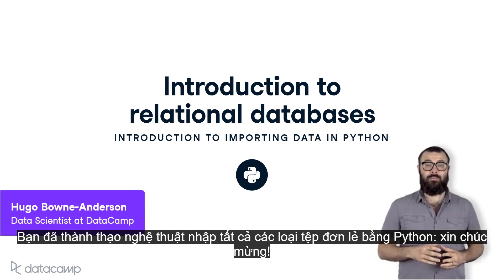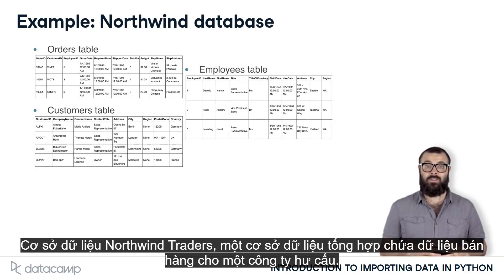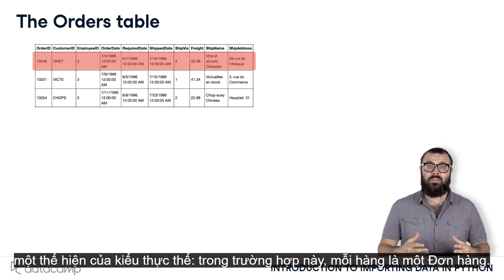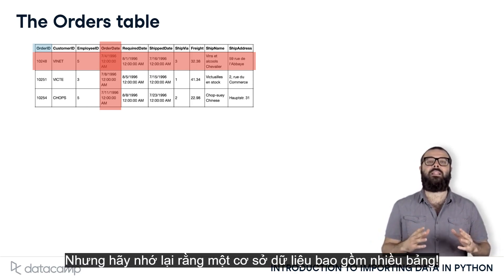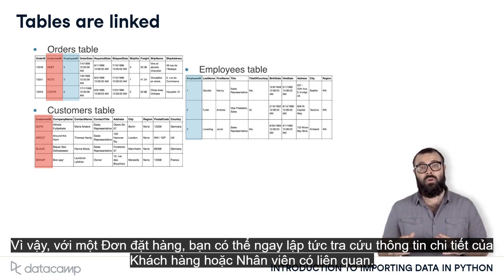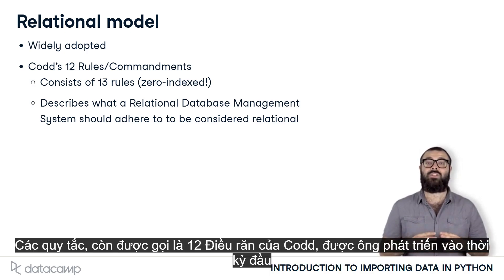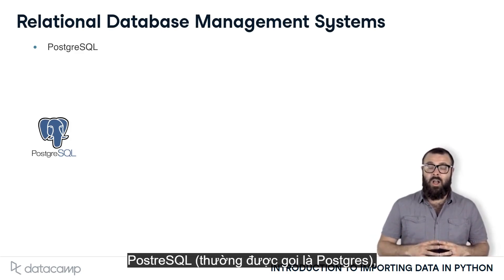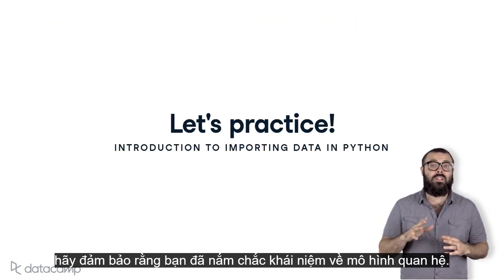relational databases in Python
Datacamp premium trial 3 month (1/3 price) Tài khoản datacamp prmium trial 3 tháng